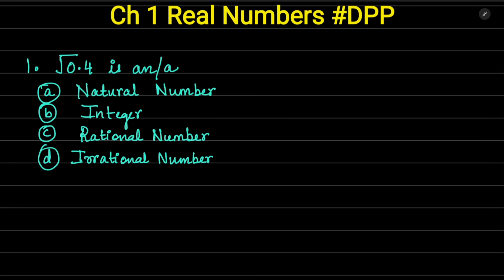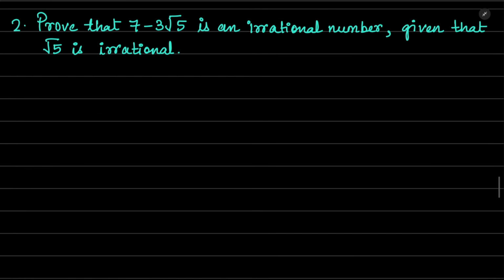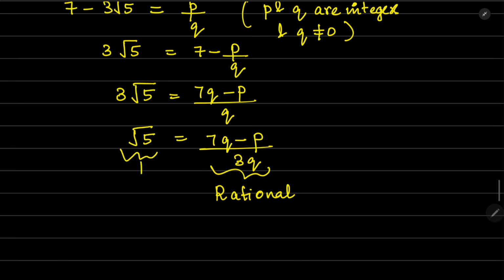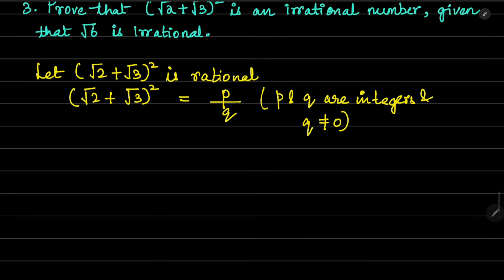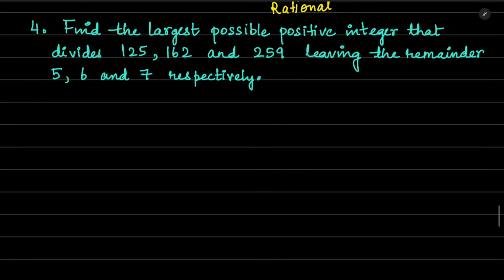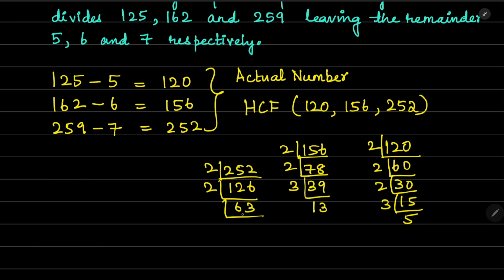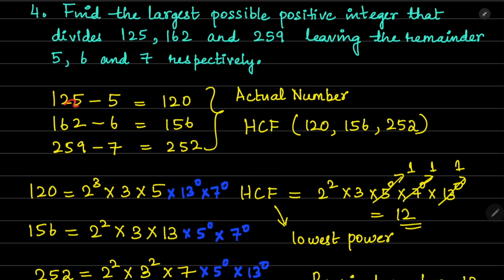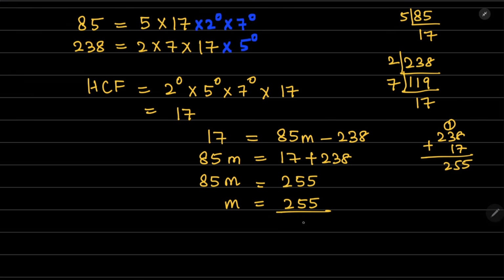Real Numbers | 20 Min Daily Practice| Class 10 Maths | DAY 2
In today’s video, we solve important questions from Chapter 1 – Real Numbers (Class 10 Maths) to strengthen concepts and improve problem-solving skills.